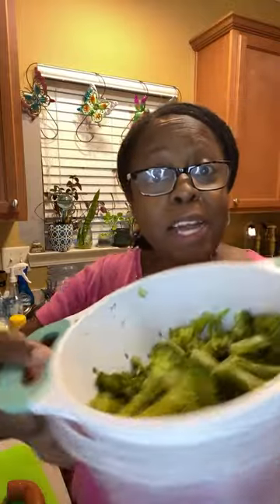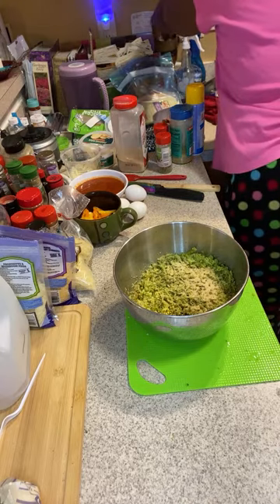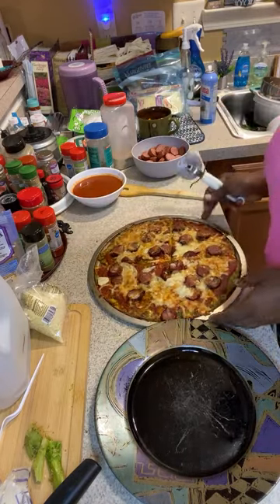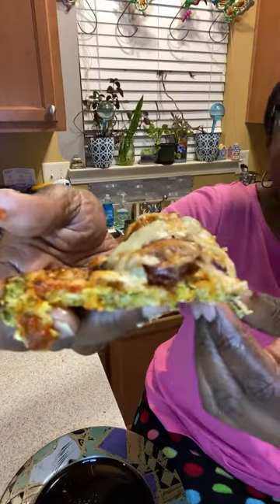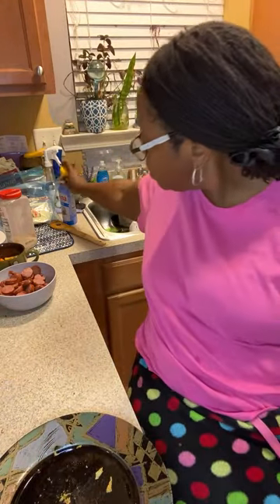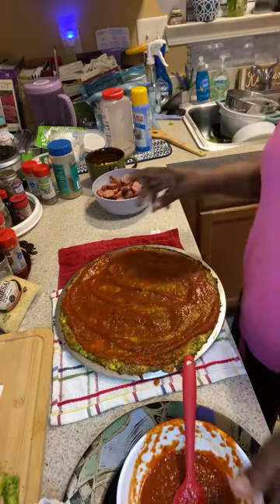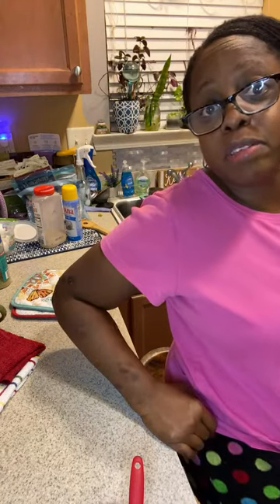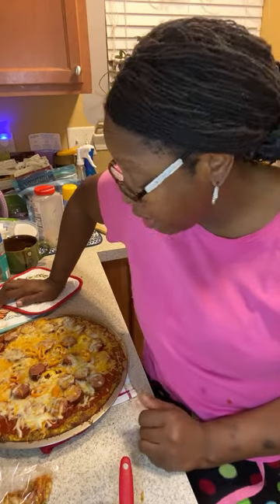TT305tv📺 is live! HOW TO MAKE BROCCOLI PIZZA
Broccolini pizza, chop 2 heads of broccoli mix 3eggs Parmasan mozzarella 1cup each seasoning to taste put in oven at 400 degrees till edges golden brown then put toppings of what you like and with mozzarella spreader over sauce then put in oven again for about 7 min